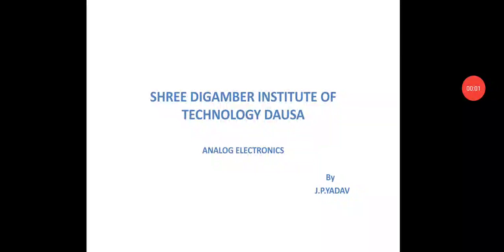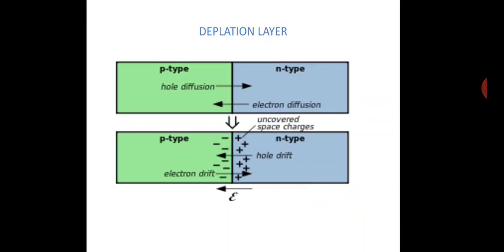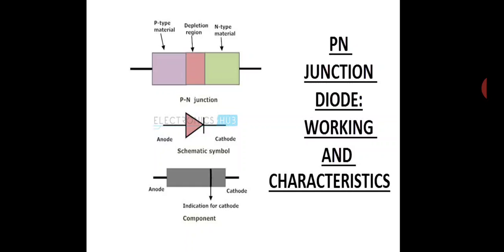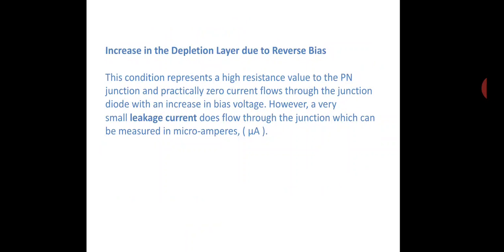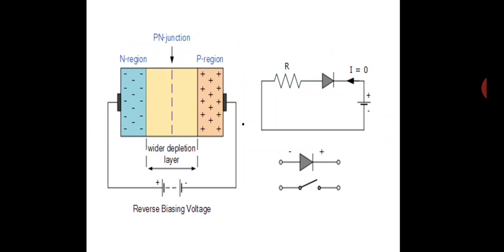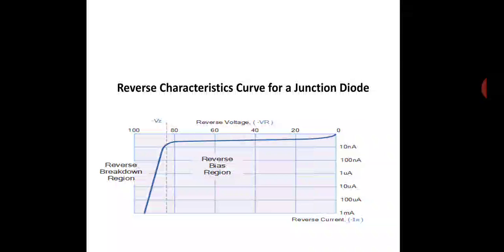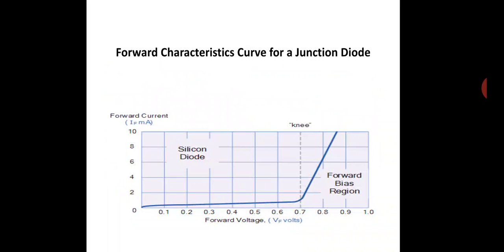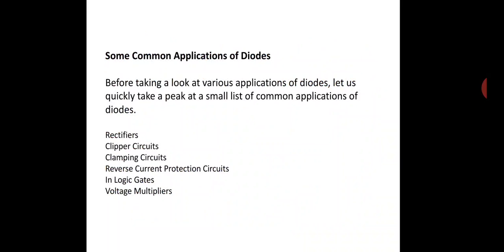L-02_Ae Diode_Part 2_Analog Electronics